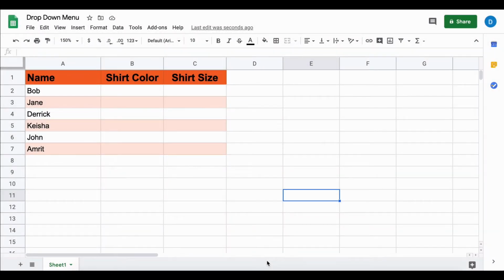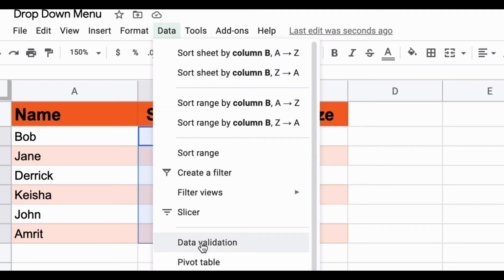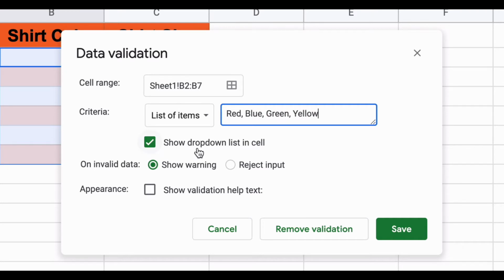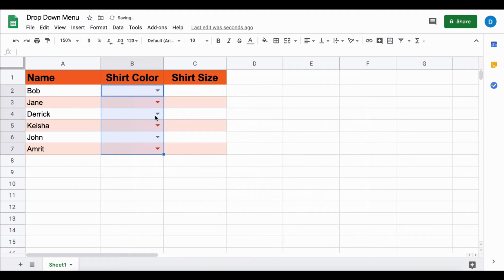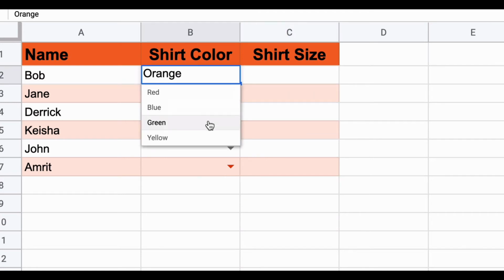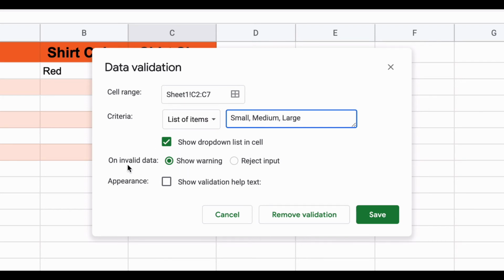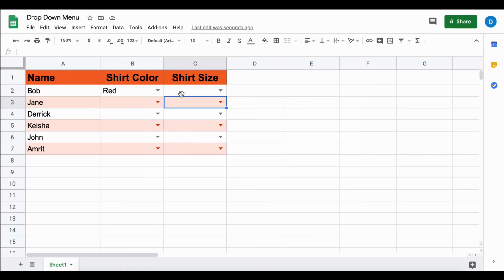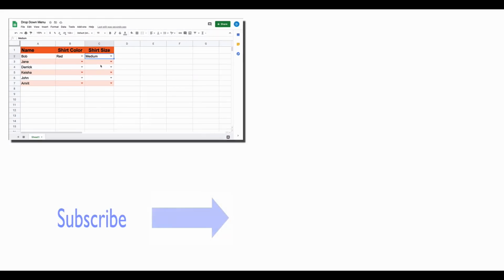How to Make a Dropdown List in Google Sheets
This video will show you how make a dropdown list in Google Sheets.